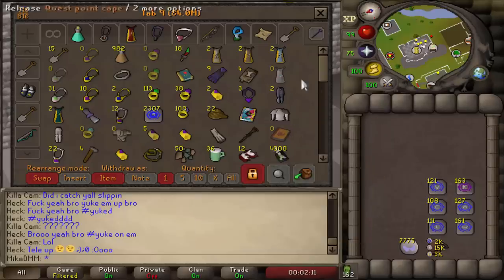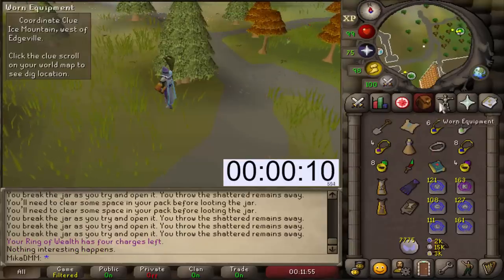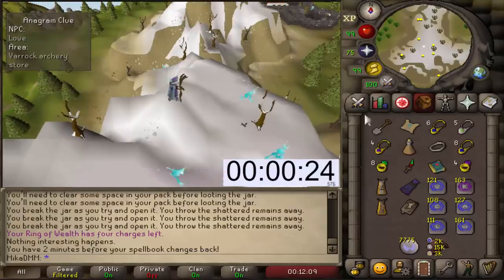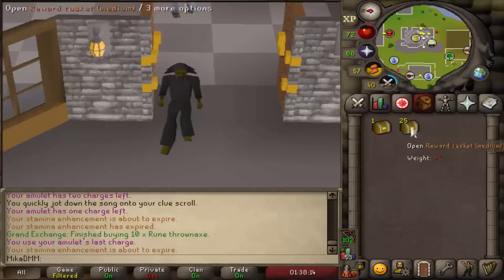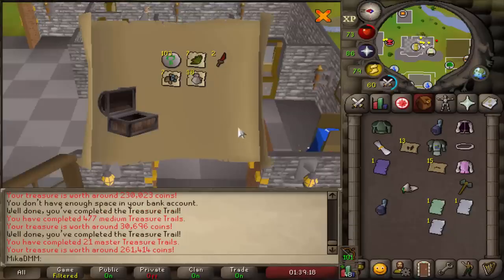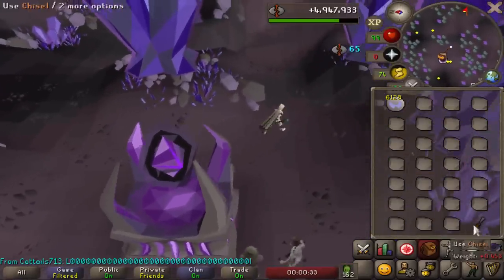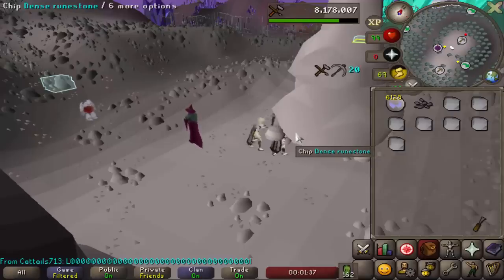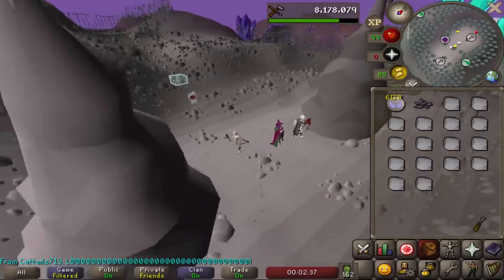World Record?! Speedrunning Medium Clues For 1 Hour! (OSRS)